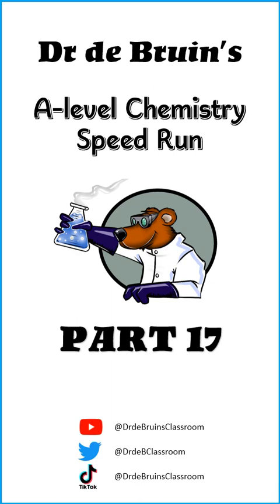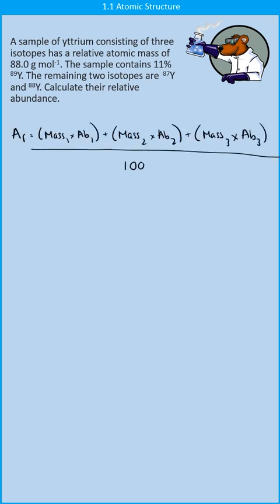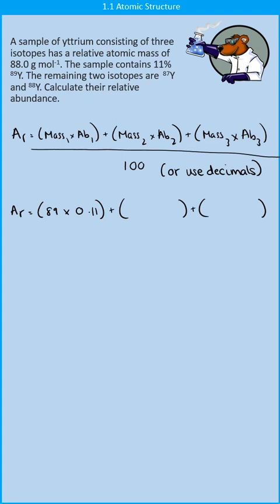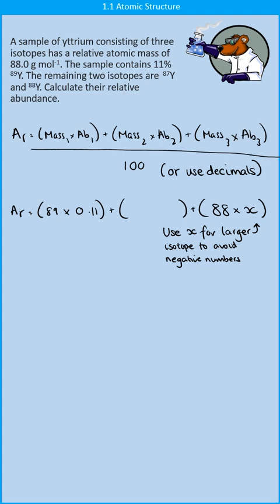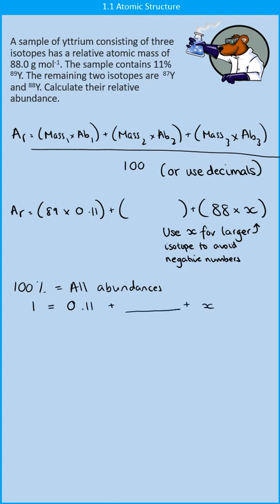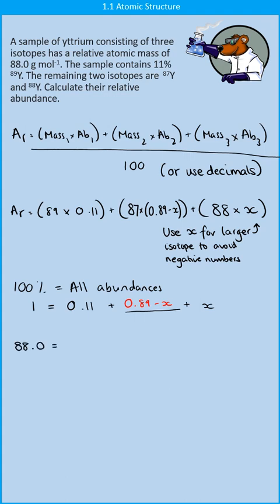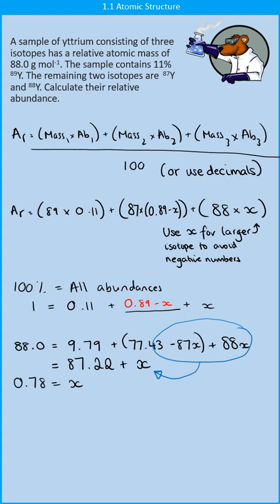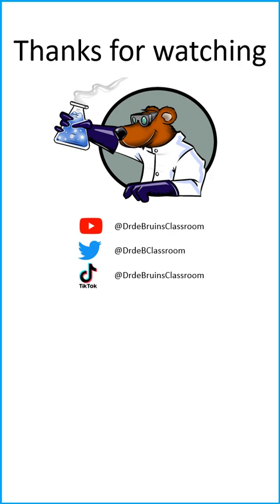Dr de Bruin's A-level Chemistry Speed Run 17 - Atomic mass calculations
This is a narrated version of my YouTube short video so you can see at each stage why I did what I did!